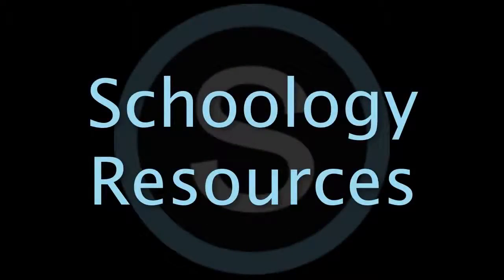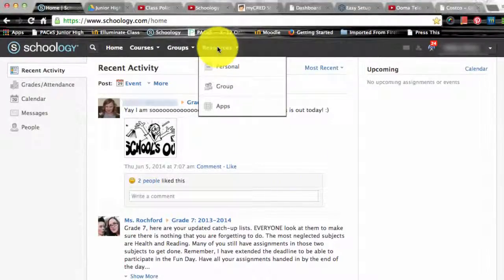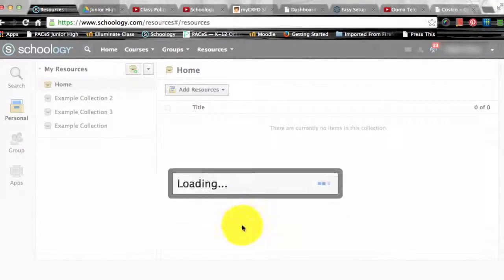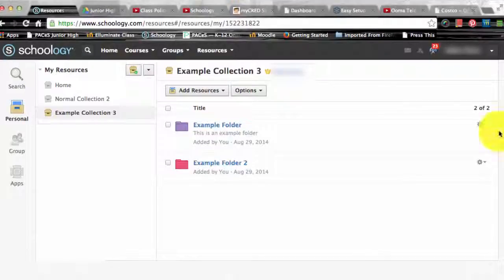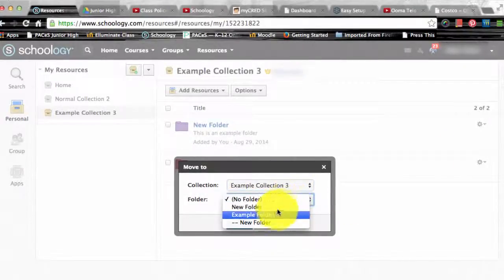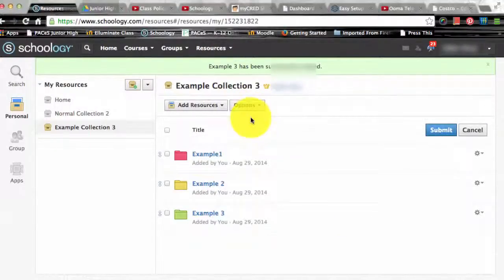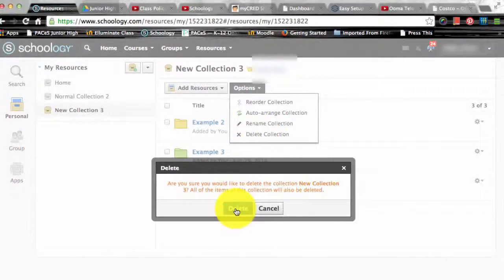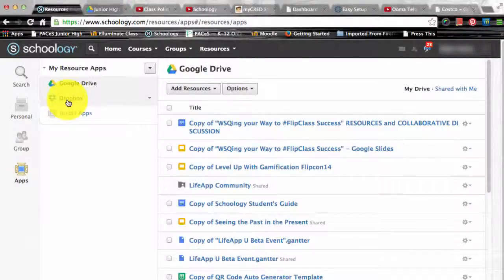Schoology Resources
A tutorial showing you how to make good use of your "Resources" tab in Schoology.